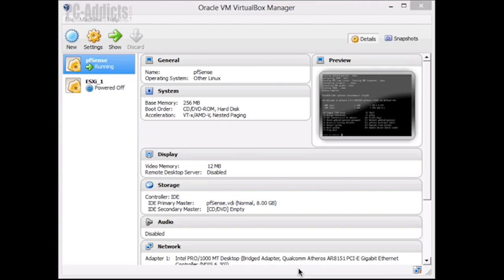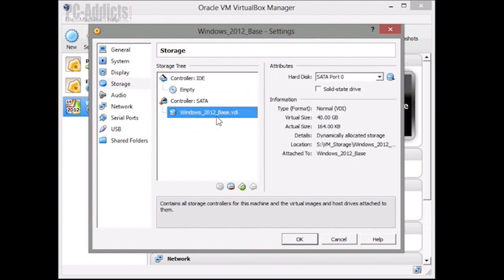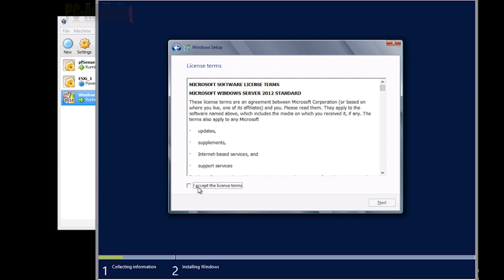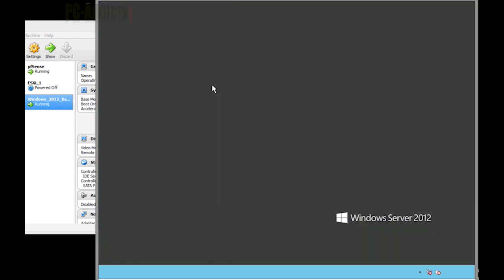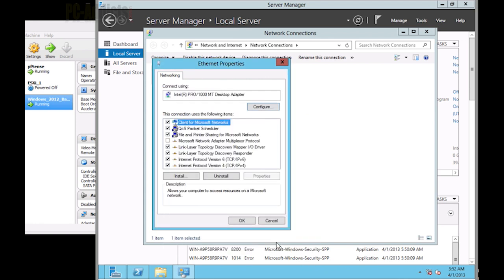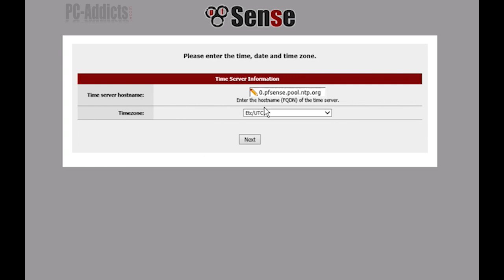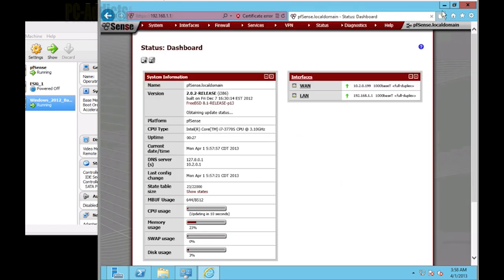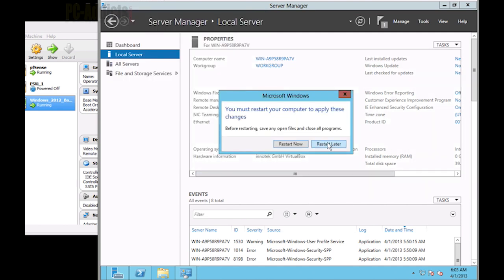Building the Ultimate VirtualBox Lab - Install Windows 2012 Base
Part 1 of 2 for Installing Windows Server 2012 Base. How to build the ultimate VirtualBox lab: How to install Windows Server 2012 Base system for our linked clones.

Part 1 will show you how to install the server in VirtualBox.

Part 2 will show you how to prep the virtual machine to be optimized for setting them up as Linked Clones.